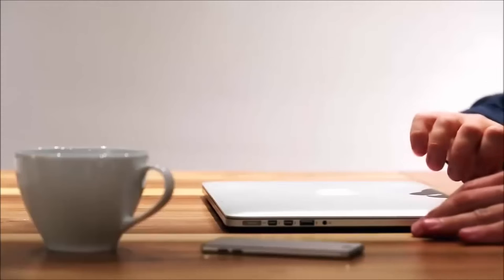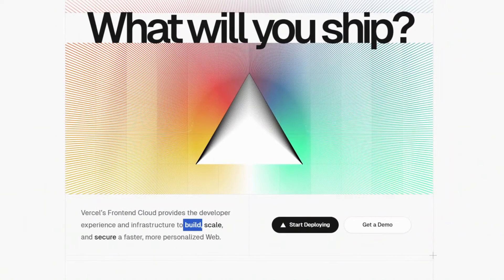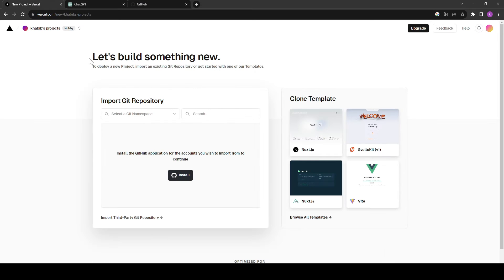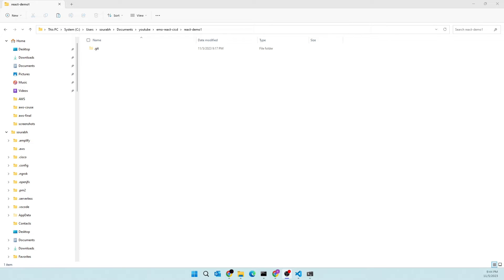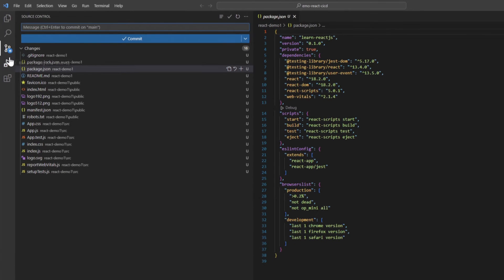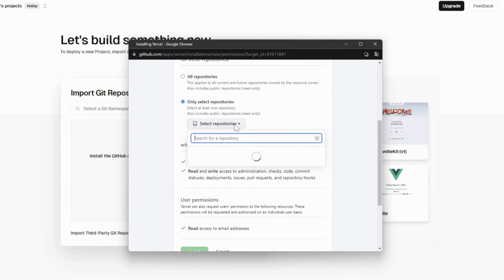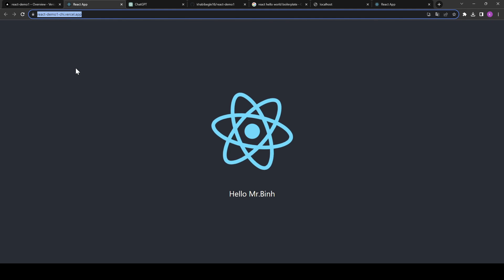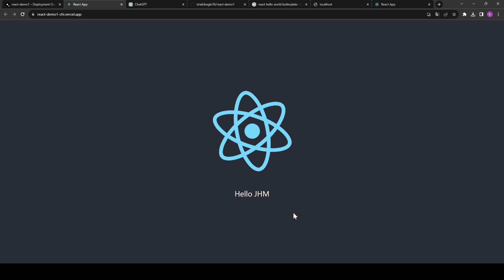Free React.js Website Deployment with Vercel and CI/CD Pipeline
In this tutorial, we'll show you how to deploy your React.js website for free using Vercel. Vercel is a fantastic platform that offers a straightforward and powerful way to host your web applications. We'll walk you through the entire process, from setting up your project to deploying it on Vercel. Whether you're a beginner or experienced developer, this video will help you get your React.js site live on the web.

0:00 Introduction
0:43 Vercel Intro
1:33 Create a Vercel account
2:44 Setup ReactJs Project
5:42 Connect the GitHub repository with vercel
7:42 Create CICD Pipeline